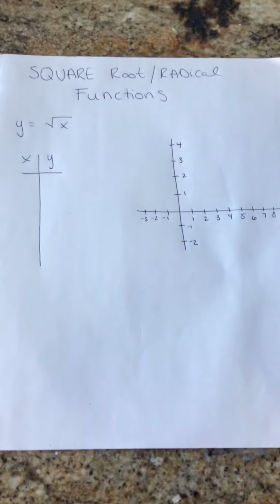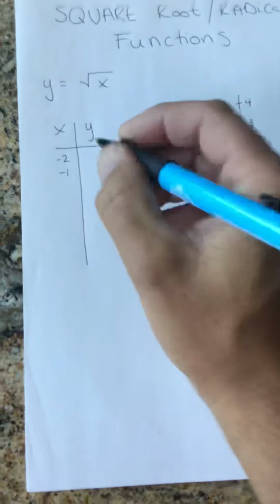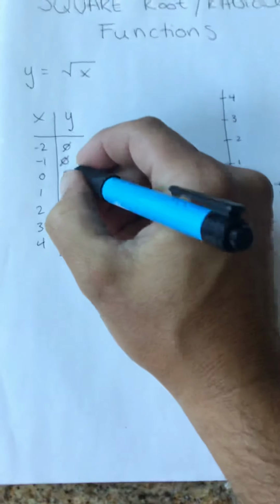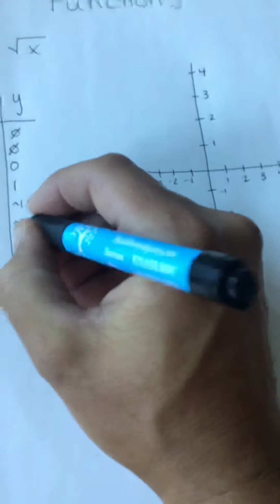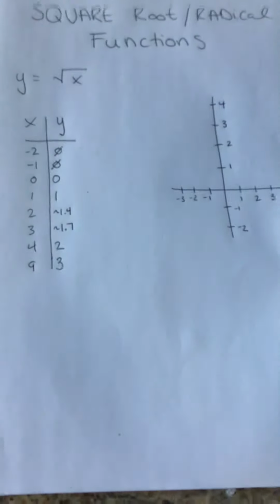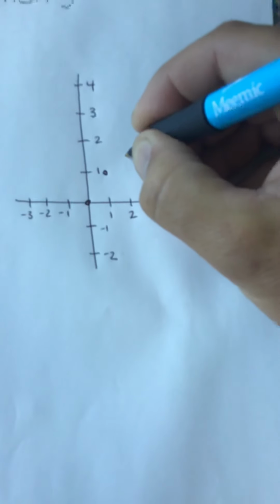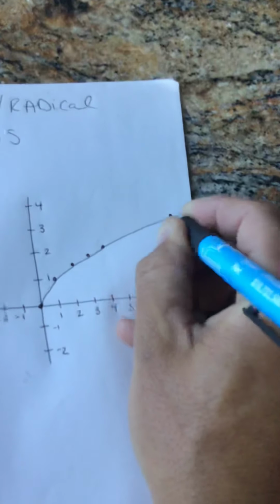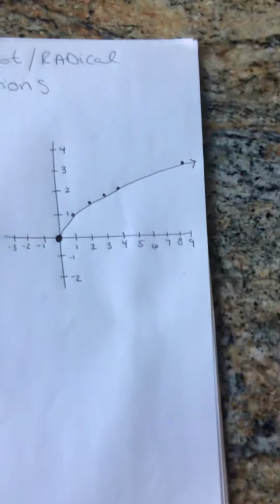Radical Function: Getting to know radical equations and graphs